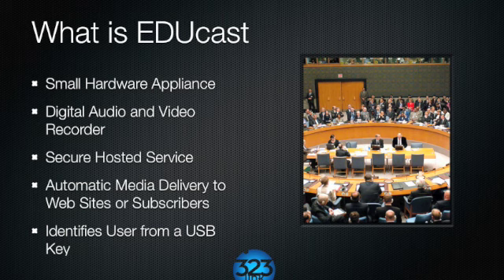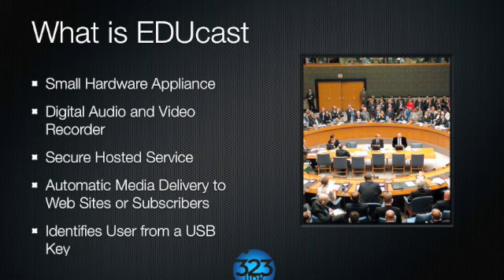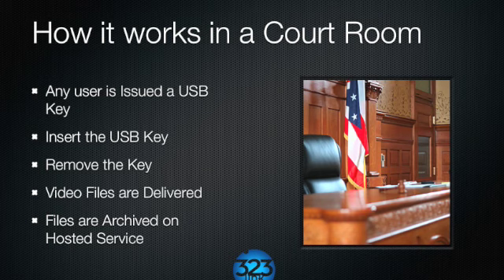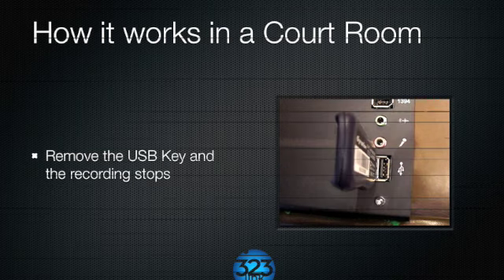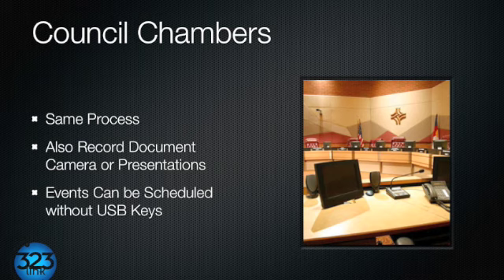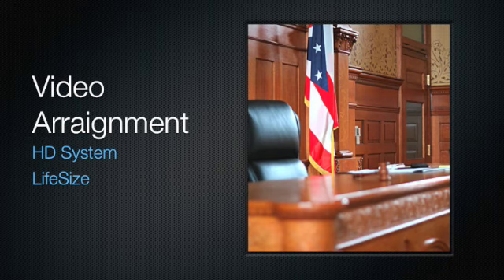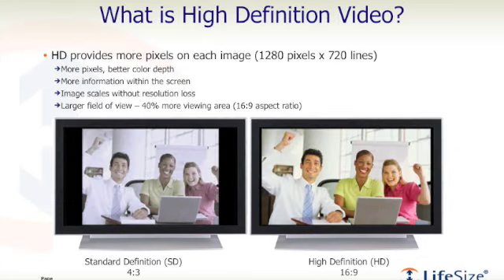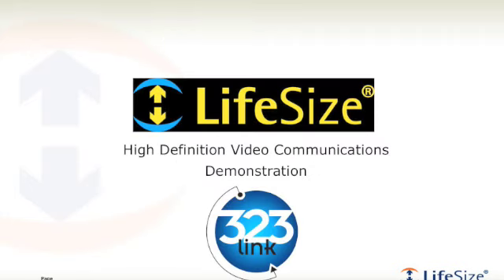How to use the EDUcast System Courts and Video Arr.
Video about 323link, LLC. and Court Systems from EDUcast.